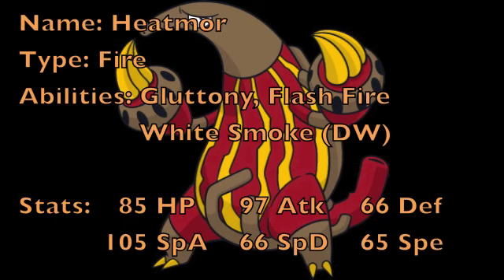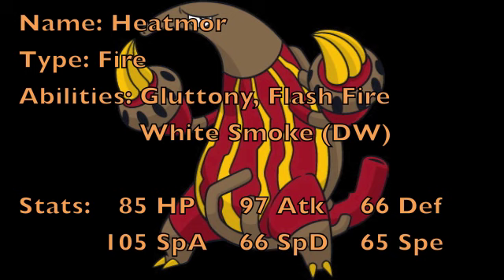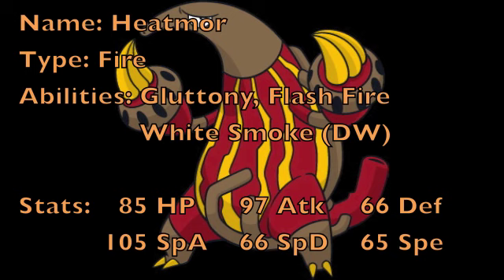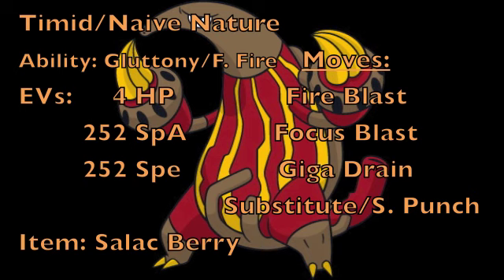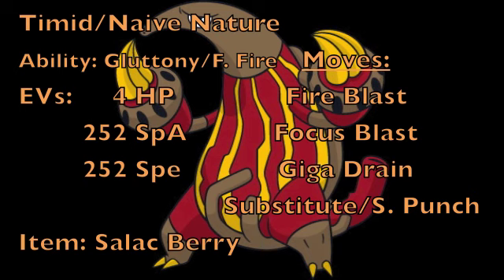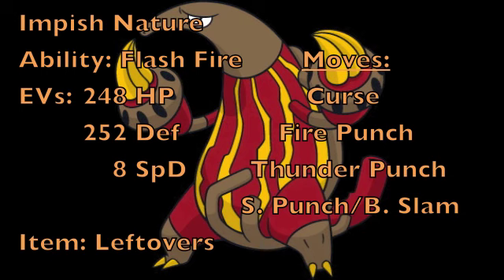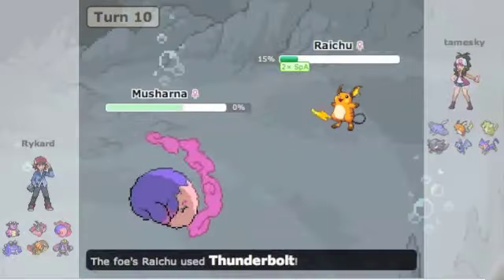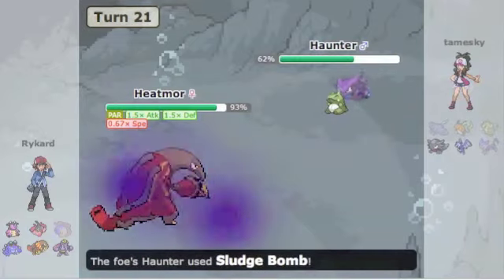Pokemon Movesets: Heatmor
Hey Everybody! Today, i have 2 Heatmor sets for you all to try out with this pokemon. We have a fully offensive one and a somewhat defensive one that sets up on your opponents. Heatmor really benefited from the black and white 2 move tutors so if you are looking for a video on how this pokemon has changed since they were released, this is the one to watch

Also, to explain the Superpower thing, Heatmor has higher special attack than physical so i never really could figure out a reason to use that move because you do get focus blast (except maybe for accuracy). You could go mixed, but there really isn't anything you need to go mixed for in NU. So unless you just want to run a fully physically offensive set (maybe a banded one?), i really see no use for it outside of that.